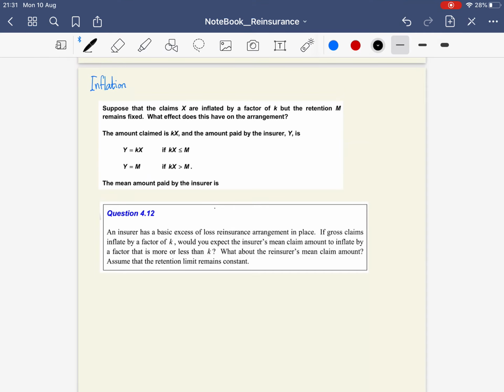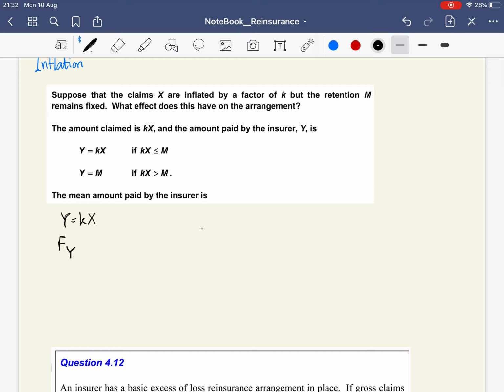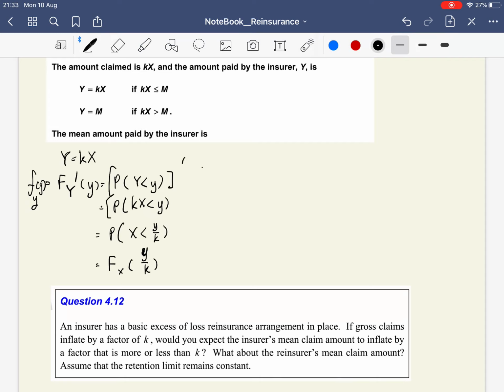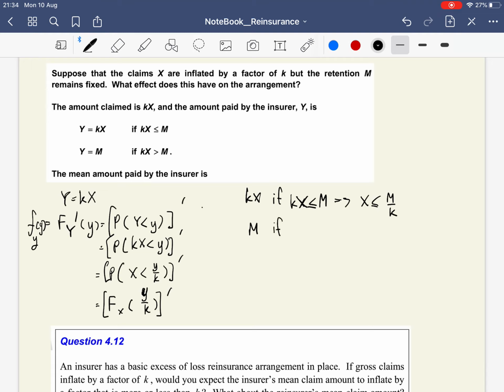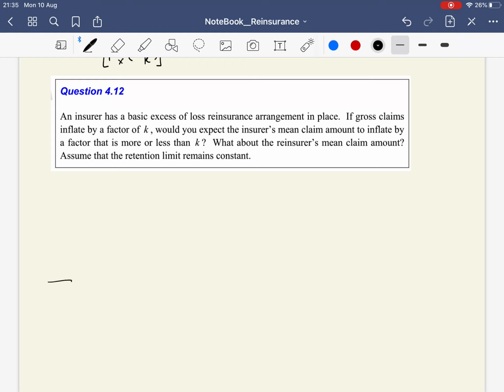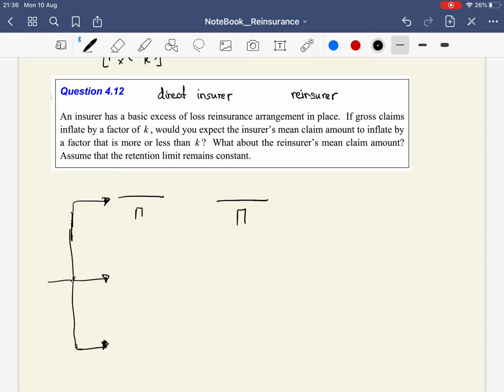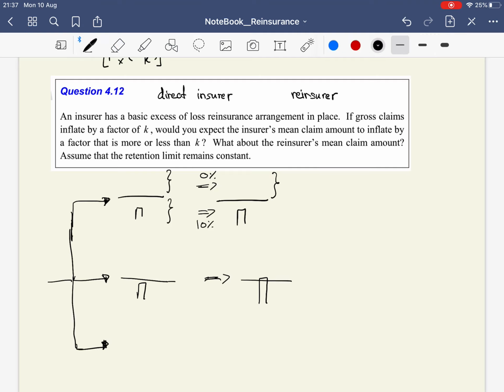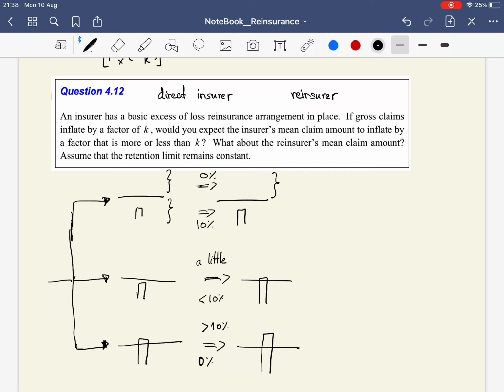Reinsurance III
This clip covers the idea of inflation in a reinsurance framework, along with practicing some problems to get into the idea. The contents are referenced to the CT6 textbook.